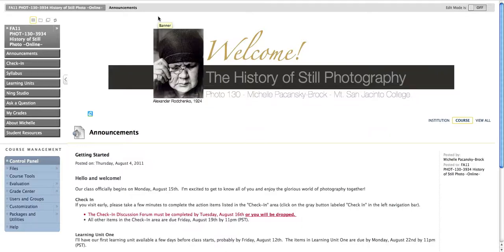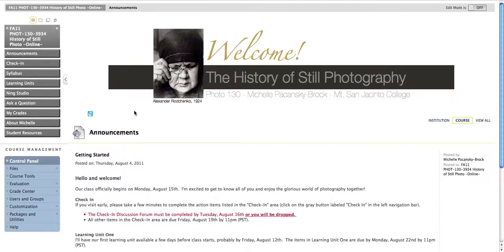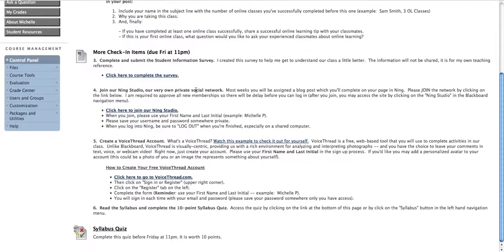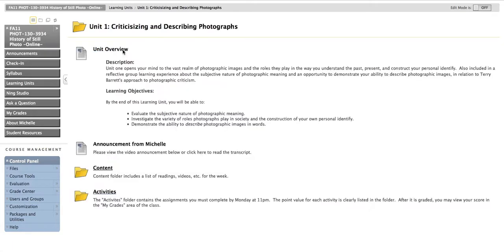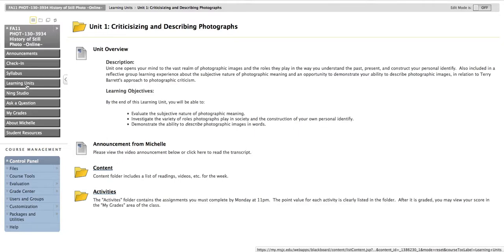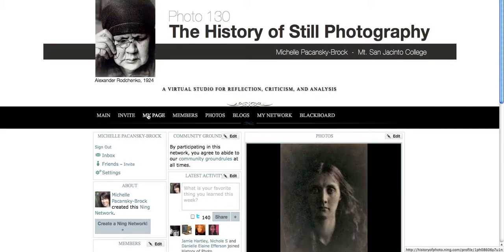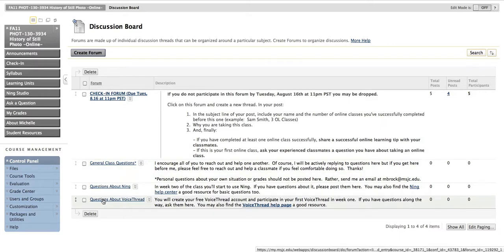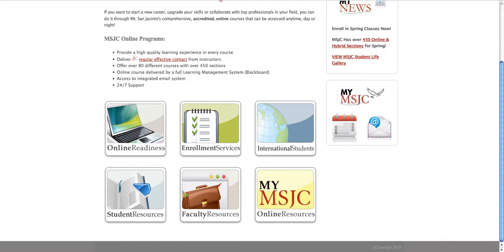Online Course Design Tutorial: History of Still Photography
A brief tutorial orienting students to the course design of Michelle Pacansky-Brock's online History of Still Photography class.